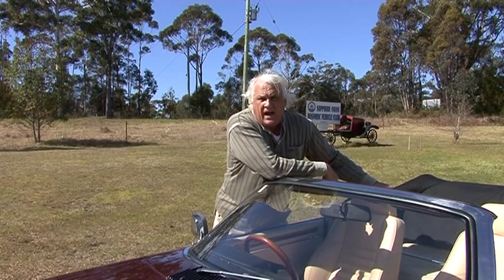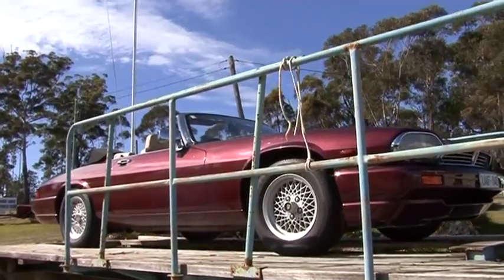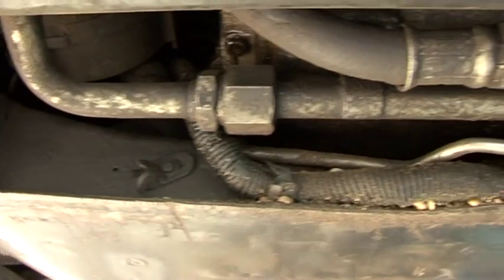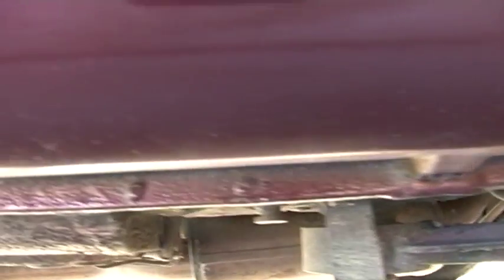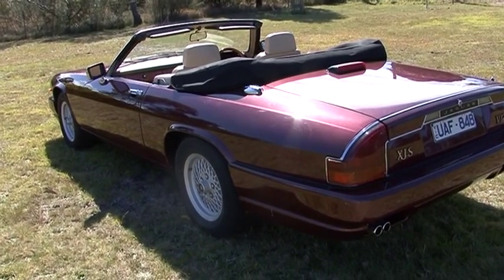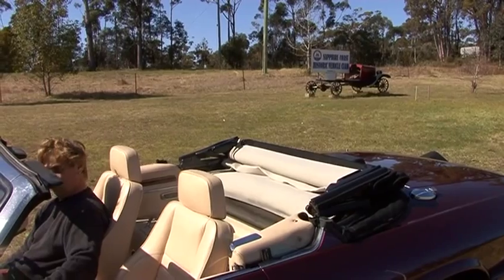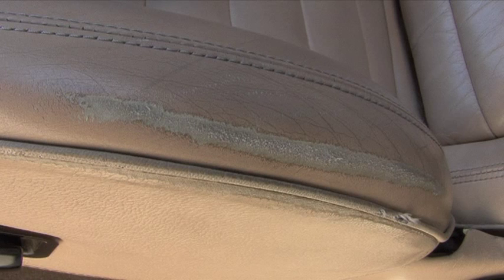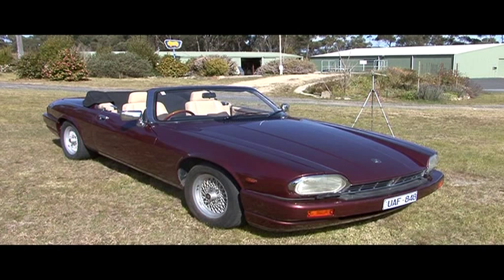Jaguar XJS Convertable 91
A test drive and close look at a Jaguar XJS Convertable